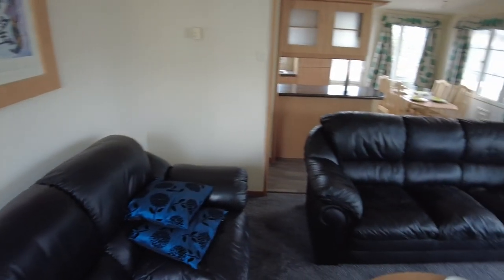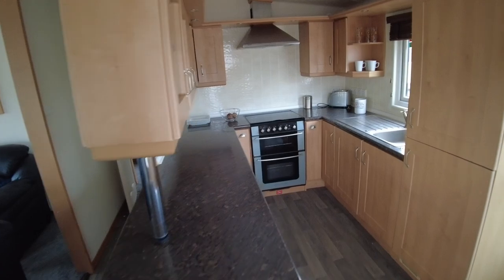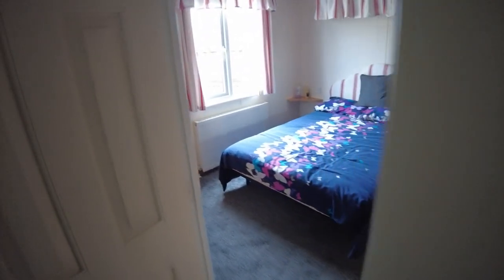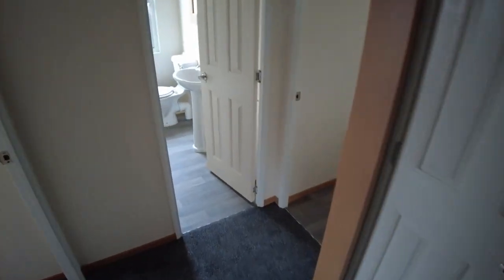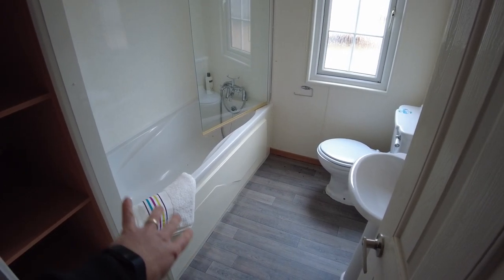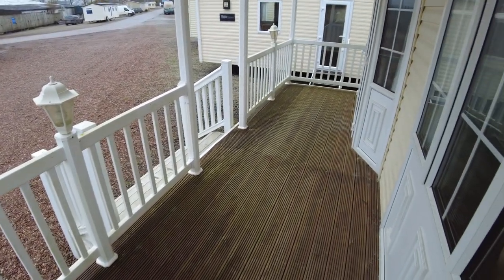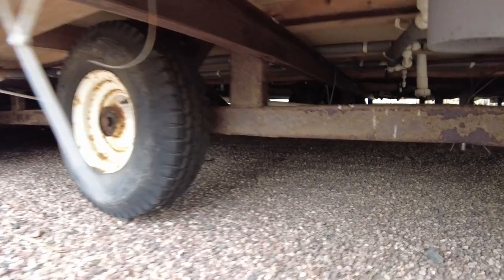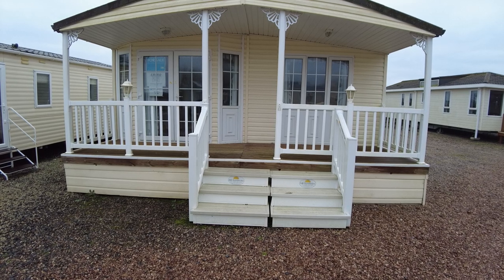Small home! Twin unit lodge with built in decking area preowned video walkthrough Tour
33994 Brentmere Holiday Lodge 36x20 2 bed 2002